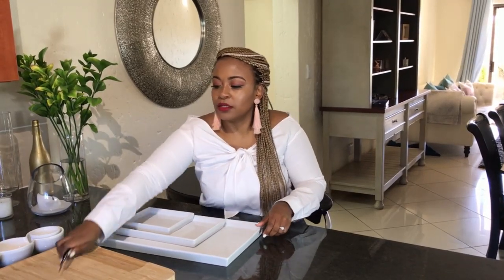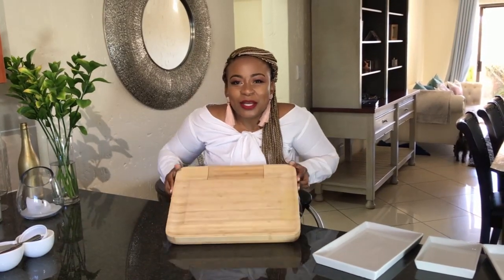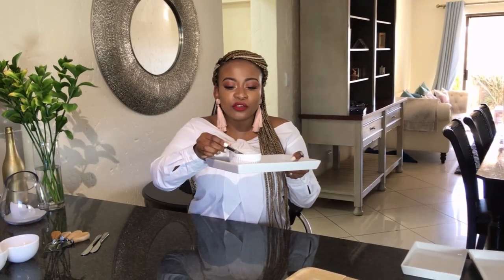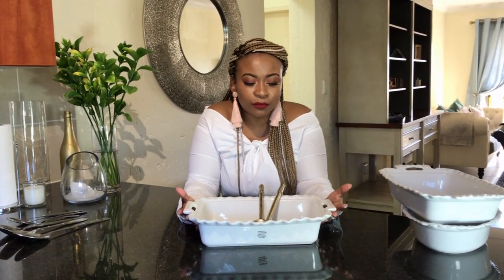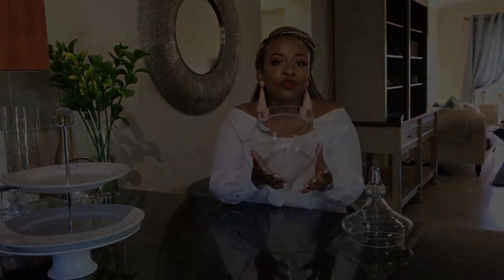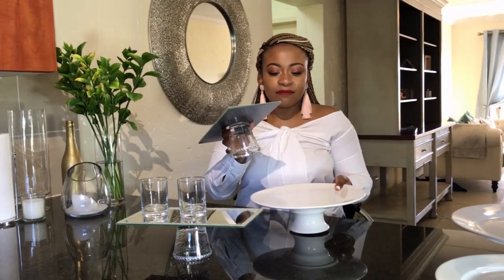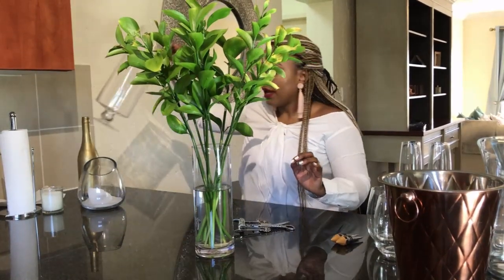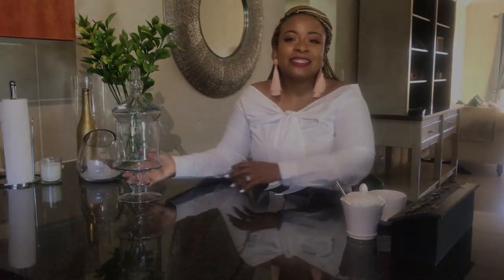Entertainment/Hosting basics and essentials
What I use when I have guests over for setting up Appetizers, Dinner, Dessert and Beverage station.

Got most of my hosting essentials from the following stores:
* Appetizer platters - @Mr Price Home
* Cheese Board - @MrPrice Home
* Ramekins - @Makro
* Snakes Bowl - @Boardmans  (Now Edgars Home)
* Preserve Knifes - @Mr Price Home
* Casserole Dishes - @Mr Price Home
* Gold Serving Spoons - @Mr Price Home
* Silver Serving Spoons - @Checkers Hyper
* Silver Cutlery - @Mr Price Home
* Candy Jars - @Home etc
* Diamond Mirror - @Home etc
* Cake stand - @ Checkers Hyper
* Cup Cake stand - @Home
* Jar, Juice & Wine Decanter - @Mr Price Home
* Stemless Champagne glass - @Takealot
* Stemless Wine - @Mr Price @Checkers